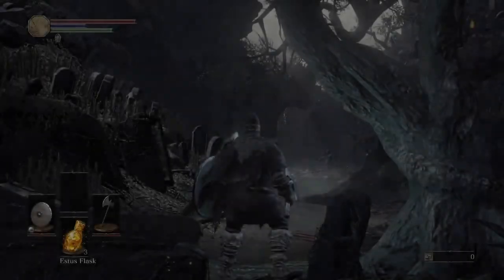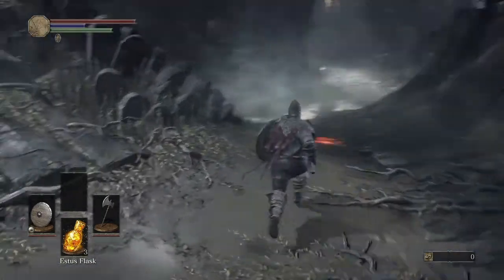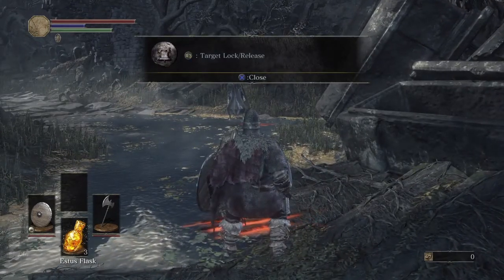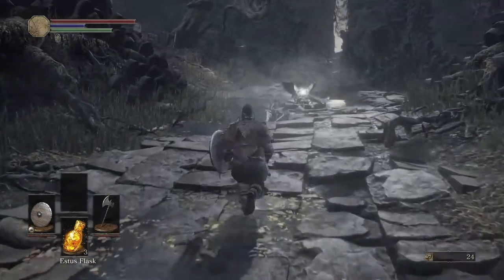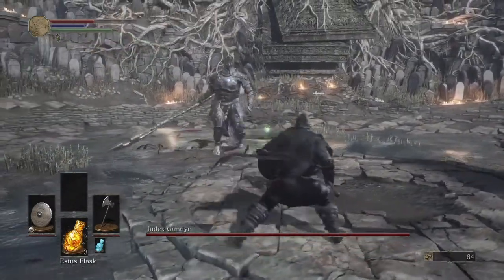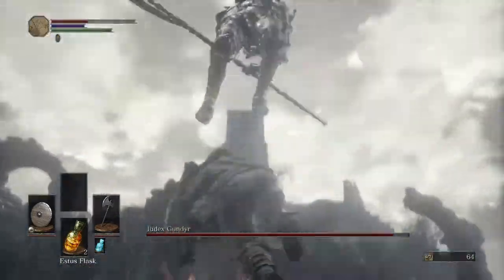Dark Souls 3 Pippin's journey part 1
Pippin is a character from the manga Berserk